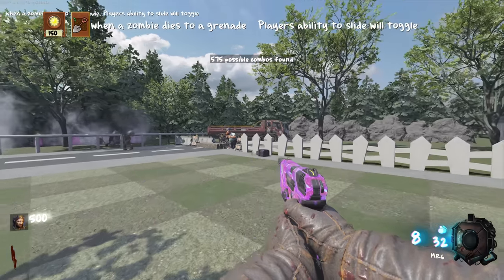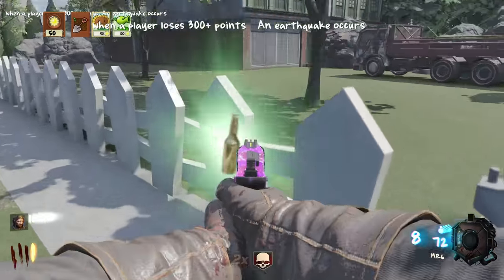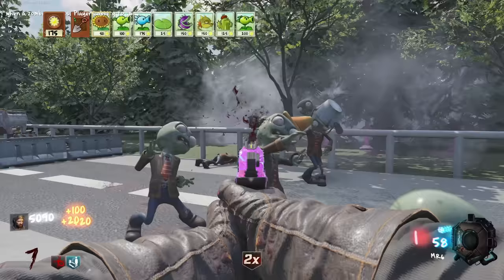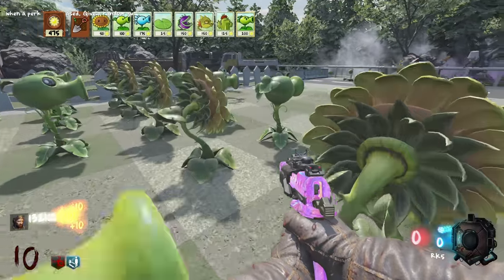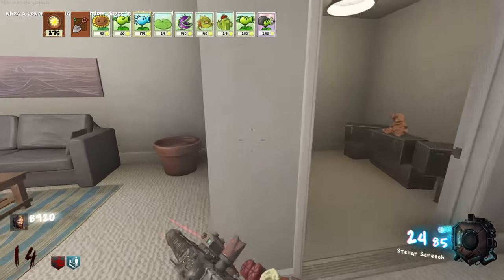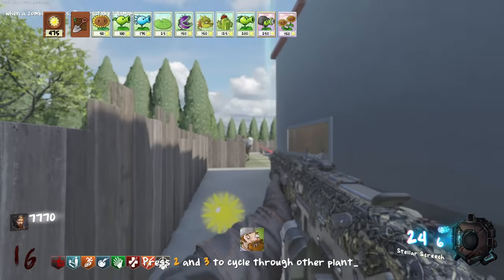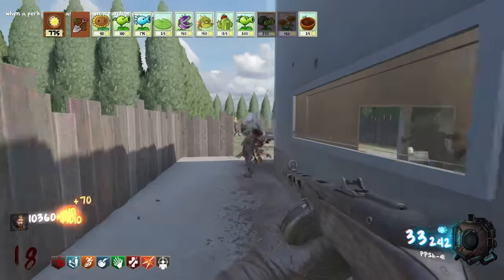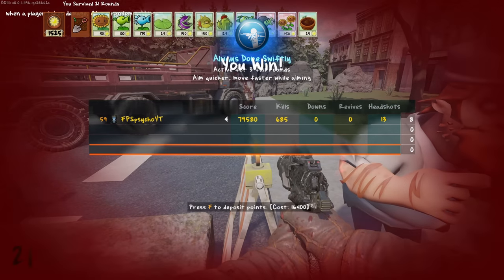BEATING PLANTS vs ZOMBIES in Call of Duty Zombies... (With "CAUSE and EFFECT")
Beating PLANTS vs ZOMBIES in Call of Duty Zombies. In this video, I BEAT the Plants vs Zombies in Call of Duty Zombies custom map! This was my most viewed mod on Bo3 (Black Ops 3) Zombies for my ENTIRE channel, so I thought it'd be fitting to go back and beat it! Black Ops 3 in 2023. Playing "PLANTS VS ZOMBIES" on Black Ops 3 Custom Zombies.

💜 My Discord (Don't be toxic or I'll ban you!)

🚨 Tyler1 Clips Channel -  @FPSpsychoTyler1Clips
🚨 Negan Shorts Channel - @NeganNet

0:00 Intro